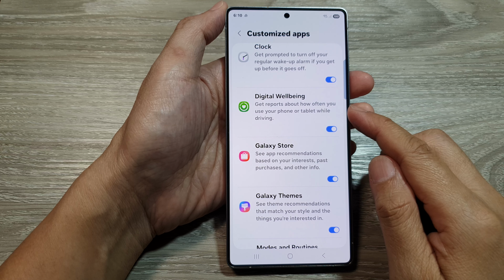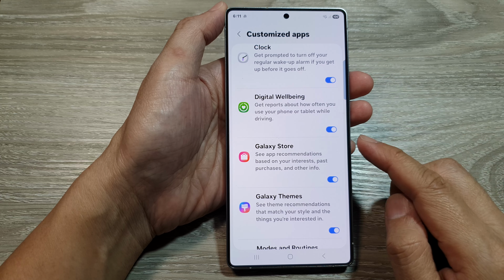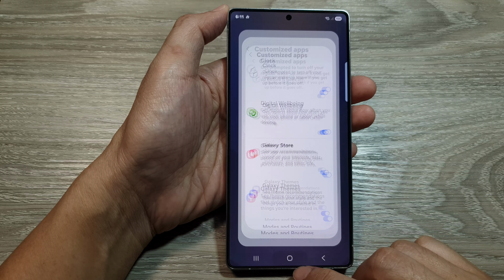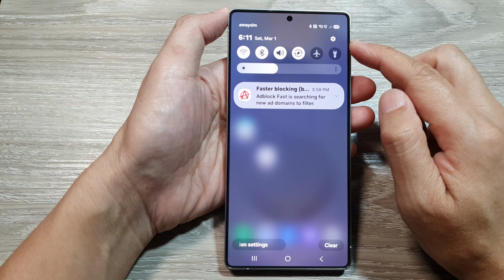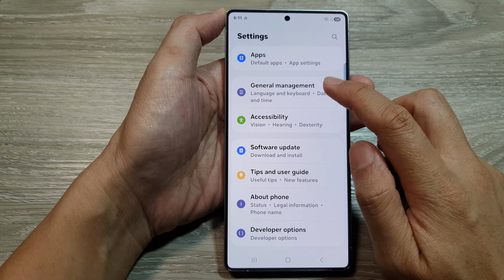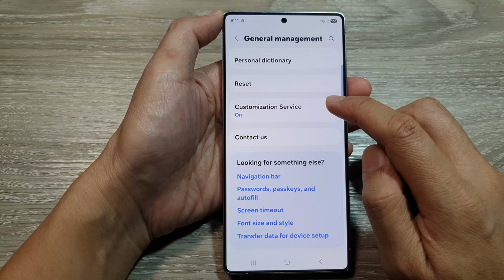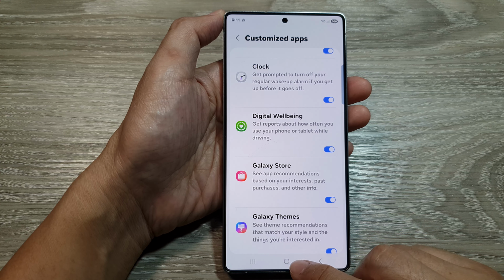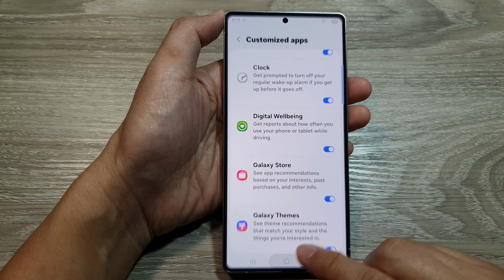Samsung S25: Turn ON/OFF Digital Wellbeing in Customize Apps 📱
Want to manage Digital Wellbeing in the Customize Apps menu on your Samsung Galaxy S25? 📊 In this quick guide, I’ll show you how to turn ON or OFF Digital Wellbeing in Customize Apps, so you can choose whether to keep track of your app usage or remove it for a cleaner menu. Follow these simple steps to adjust your settings!